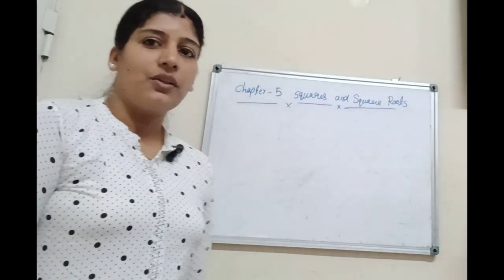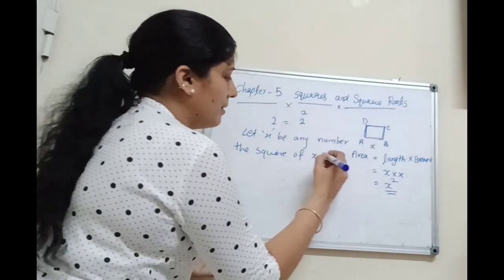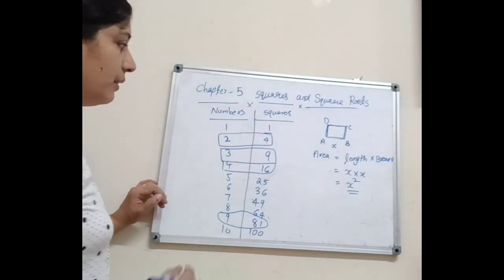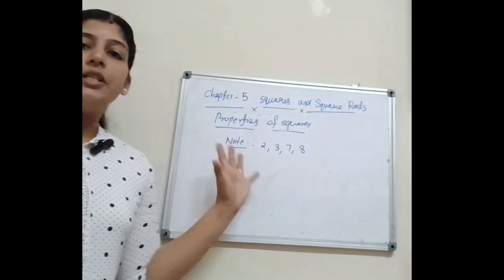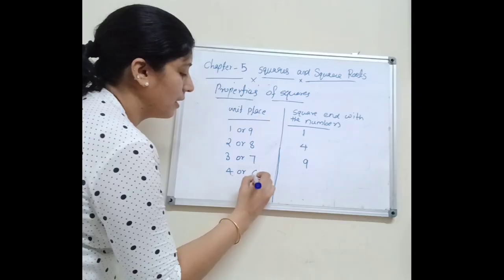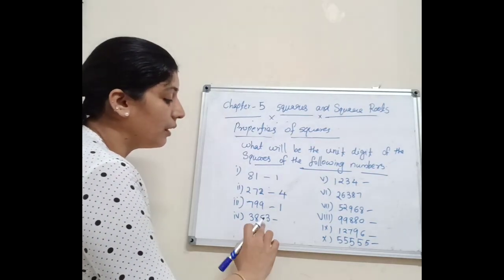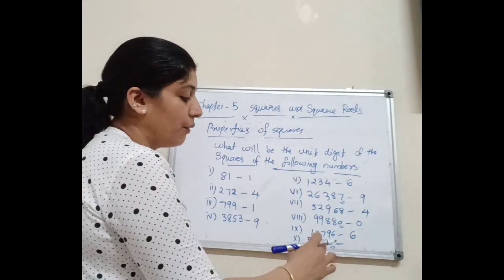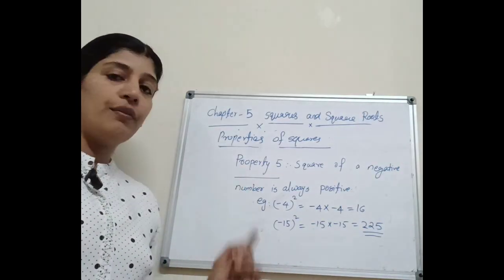Chapter _ Square and Square Roots. Square and its Properties. CBSE Grade8.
Today' we are  going  to study  about  topic  Square & its properties. ##